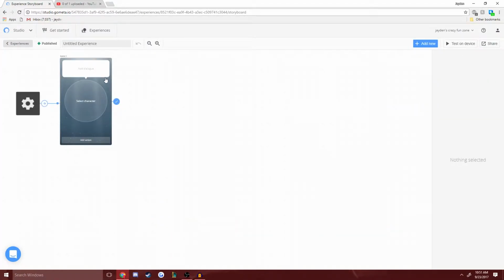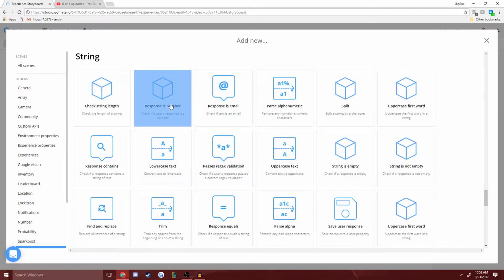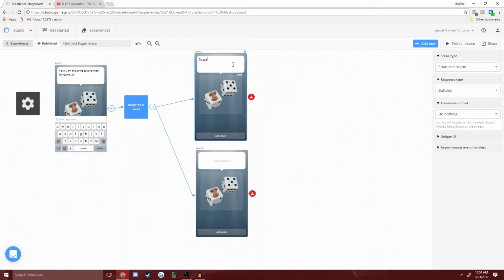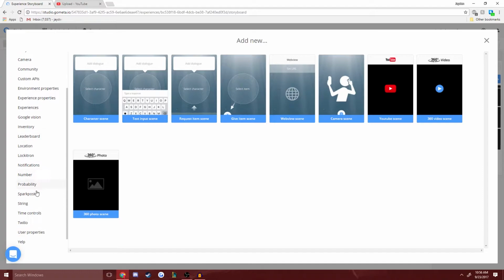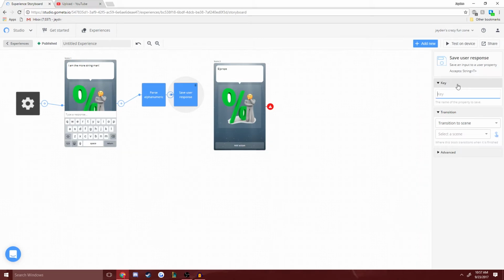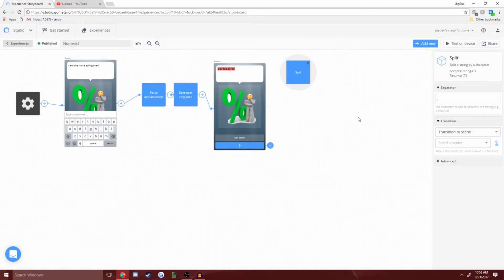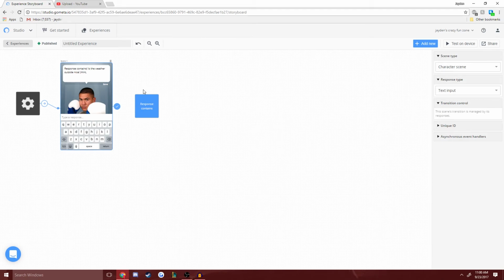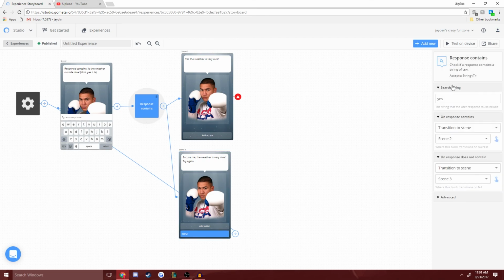Metaverse Studio Tutorial #8: Strings (Part 1)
This program is very simple (and fun) so I wanted to make some videos. This video is about using strings and is part 1/2 #8